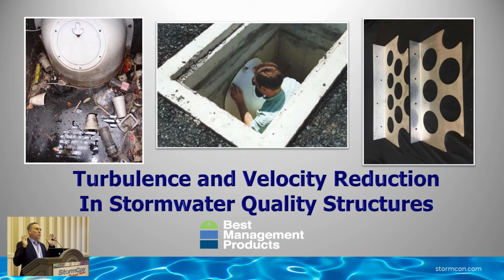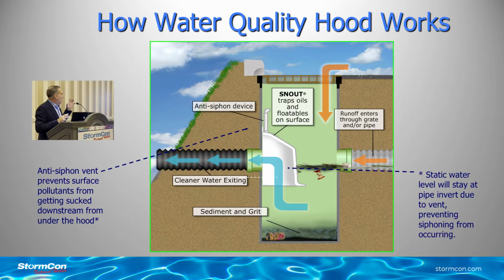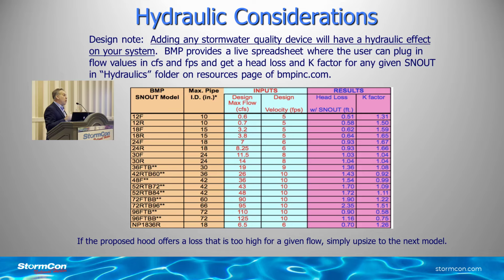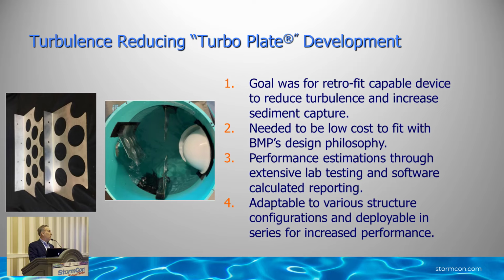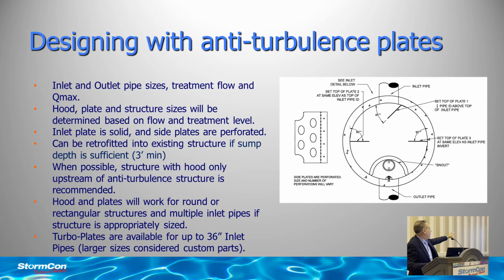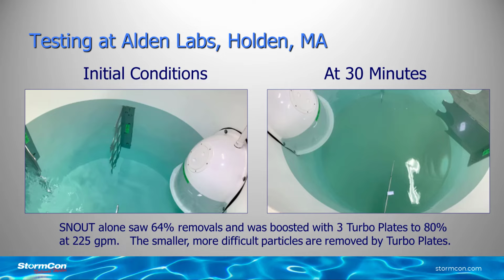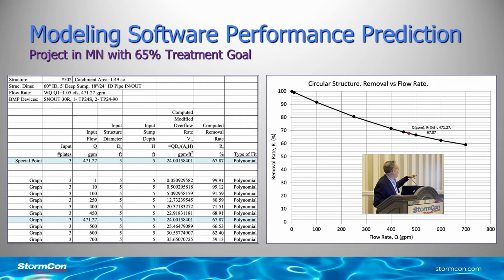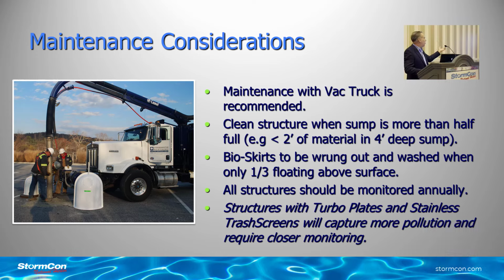BMP, Inc. | Turbulence & Velocity Reduction In Stormwater Quality Structures | StormCon 2022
TJ Mullen, President of Best Management Products, Inc., presenting at the 2022 StormCon Conference held at the Gaylord National Resort & Convention Center in National Harbor, MD

Key Takeaways from the presentation
- Understand how simple structural methods can be used to improve stormwater quality.
- Examine hydraulic impacts of water quality control devices
- Discuss anti-turbulence plate product development and testing.
- Learn how structure design impacts removal efficiencies
- Look at how flow rate and structure dimensions affect prediction modeling.
- On-going maintenance

Best Management Products, Inc. is the home of The Snout, Turbo-Plate and Bio-Skirt

Do you need a PDH Certificate for your continuing education?  Check-out our on-demand webinar and automatically receive a PDH certificate upon completion.